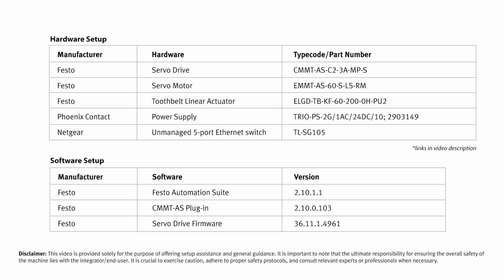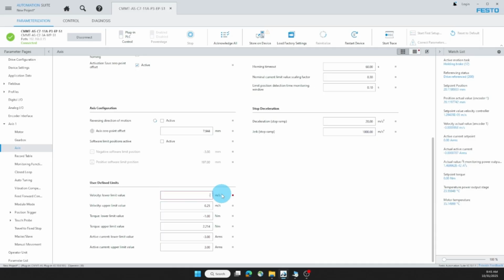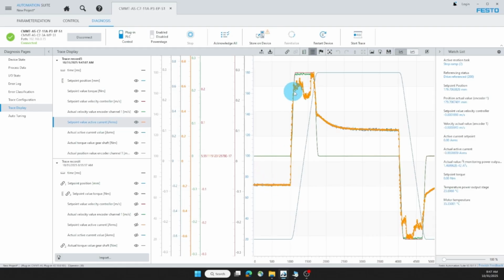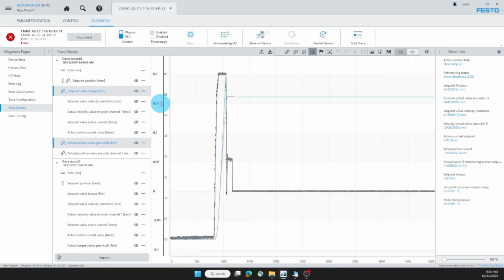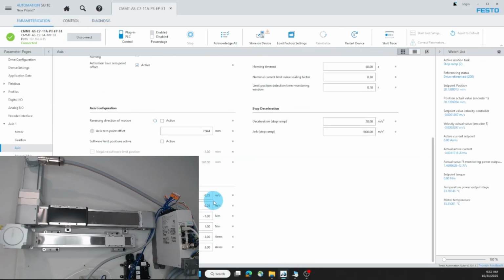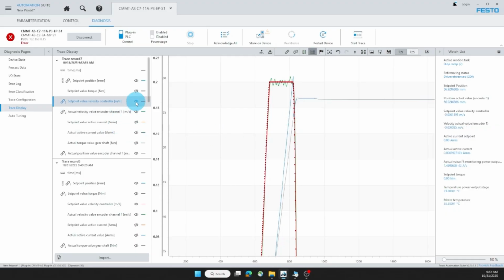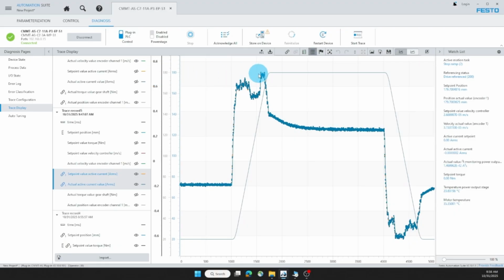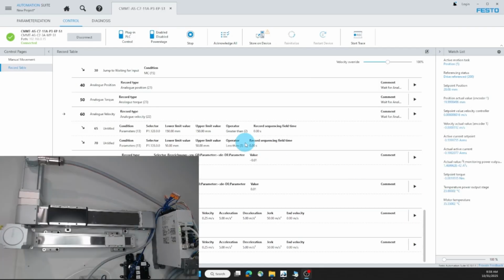How to Change the User Defined Limits of a Festo CMMT Drive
This video will help you change the User Defined Limits for Velocity, Torque, and Current for a Festo CMMT Servo Drive. These parameters apply to both CMMT-ST and CMMT-AS drives. Techniques for diagnosing if these limits are causing an error are also demonstrated.